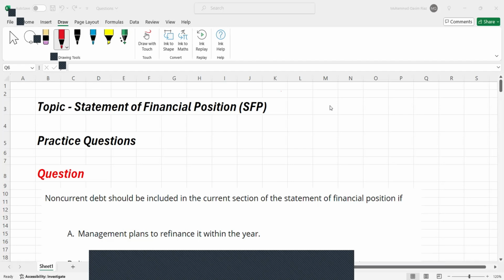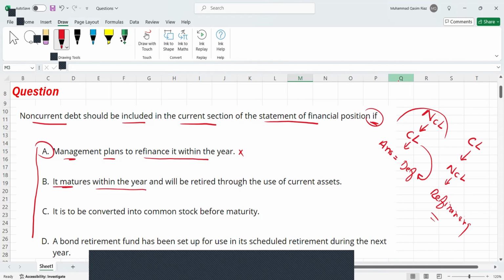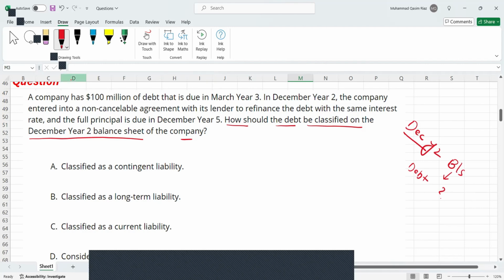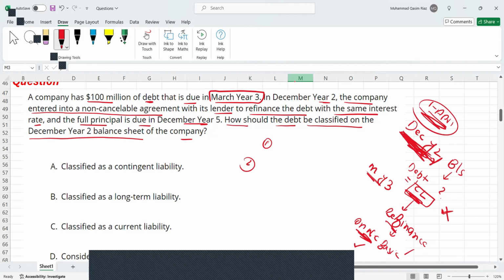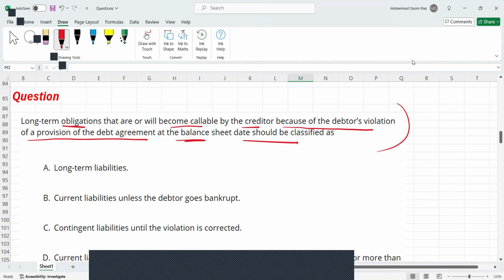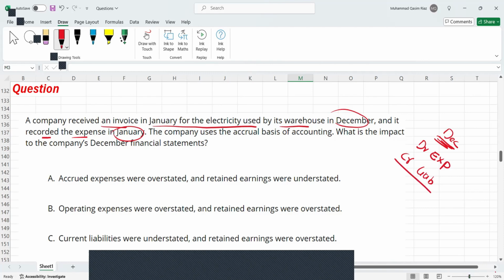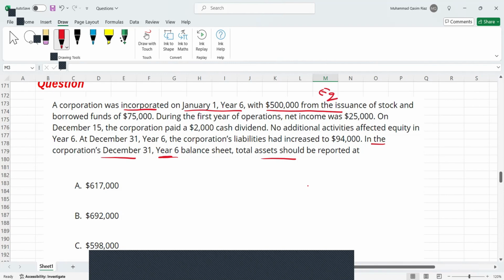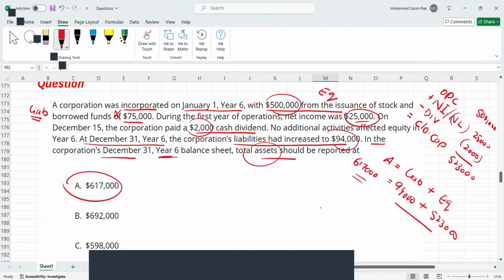Video 2, Practice Questions | Statement of Financial Position (Balance Sheet) - CMA (US)-PART 1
This video covers the "Statement of Financial Position (SFP)  or Balance Sheet - Practice Questions".

 if you want to watch the lecture video for Statement of Financial Position (SFP) | Balance Sheet please click on the following link.

Balance Sheet, B/S, Statement of financial position (SFP), Practice Questions, Exam standard question of CMA, CMA US, CMA Part 1,